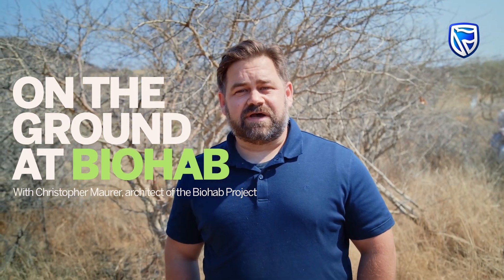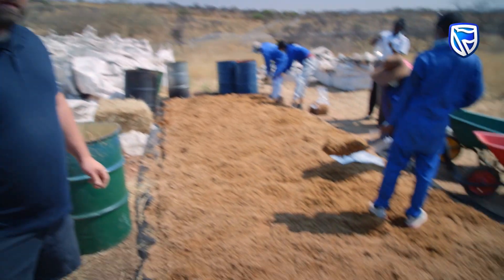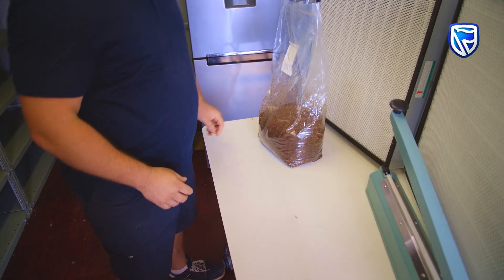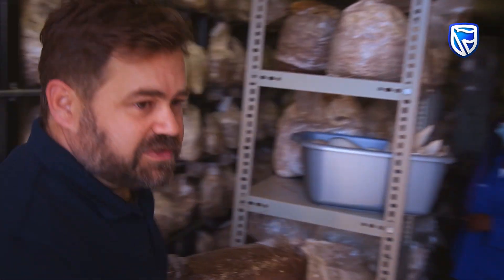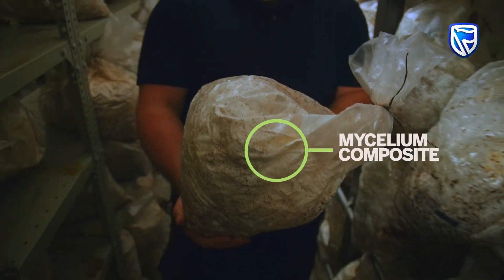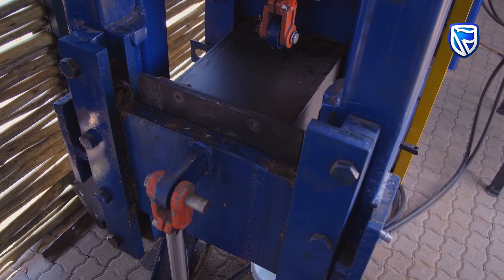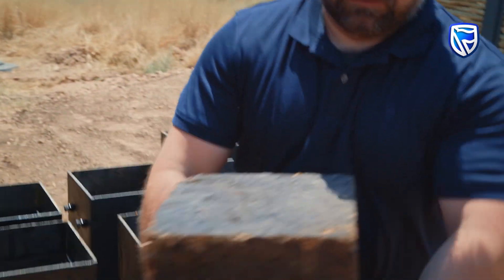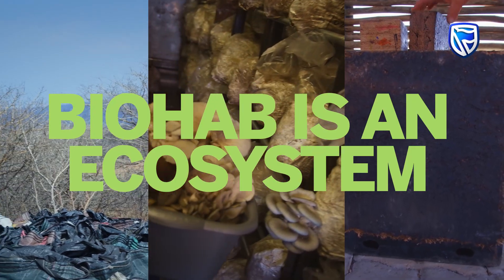The BioHAB Initiative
The BioHAB initiative was created through Standard Bank’s partnership with the Massachusetts Institute of Technology (MIT) Center for Bits and Atoms and architectural firm Redhouse Studio from Cleveland, Ohio, in the United States of America. It is aimed at growing a sustainable economic and social ecosystem to tackle homelessness in Namibia.

The partnership further aims to leverage mushroom mycelium to develop an innovative way of building affordable houses. In addition to building dignified affordable houses, BioHAB also aims to create food security (nutritious mushrooms), and agricultural jobs all at once. BioHAB Namibia is using the indigenous encroacher bush as food for the mushroom mycelium.